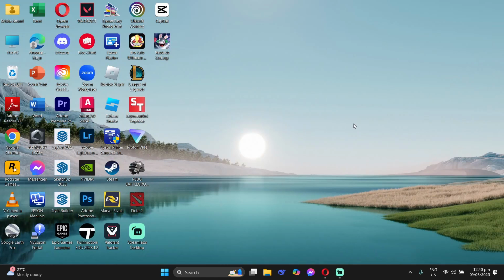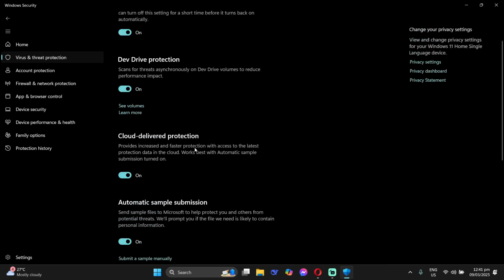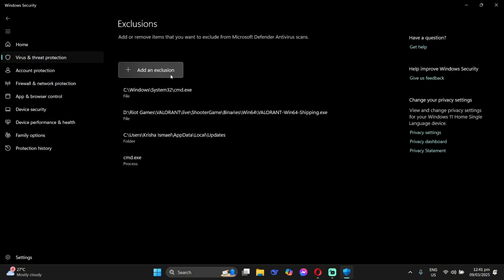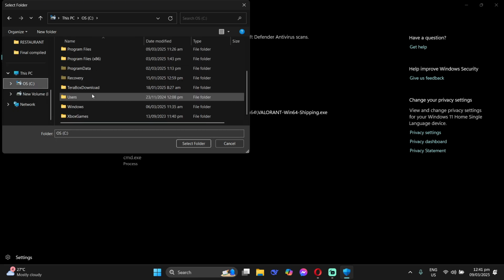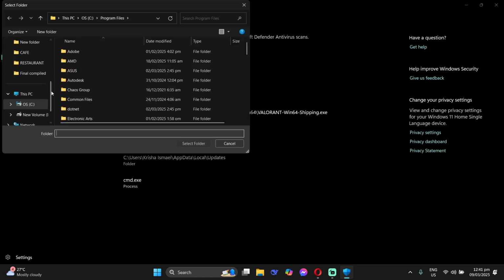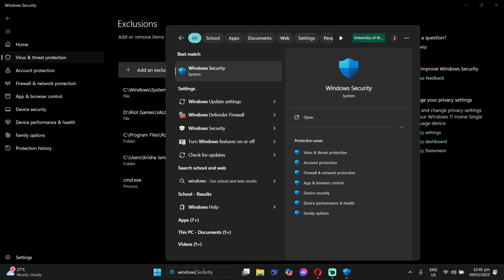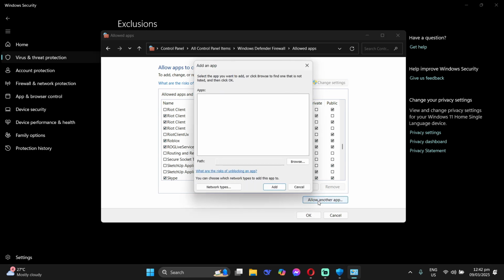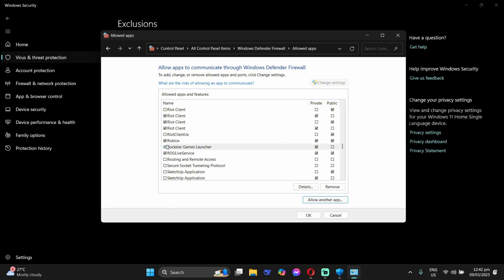GTA 5 | Error Code 1005 (2025) Easy Fix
Hi there! In this video I will show you How To Fix GTA 5 Error Code 1005.